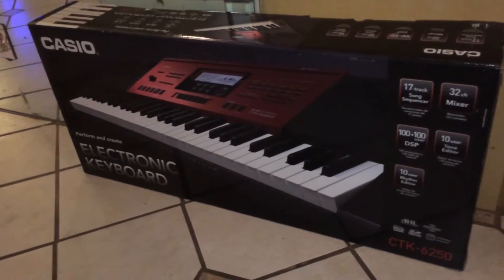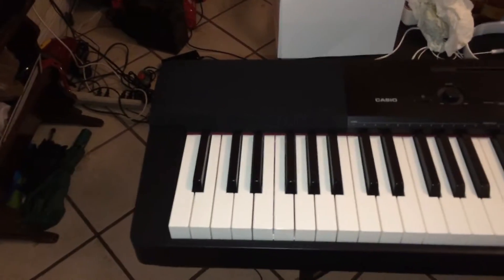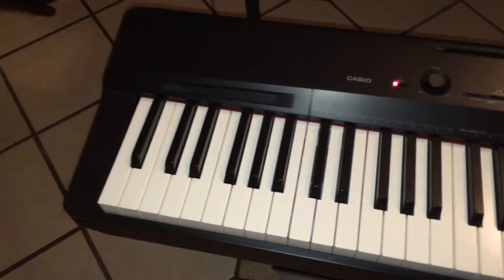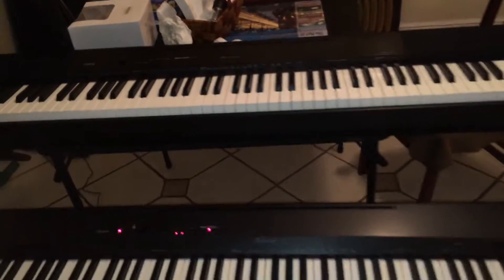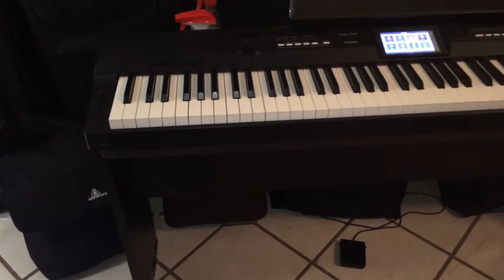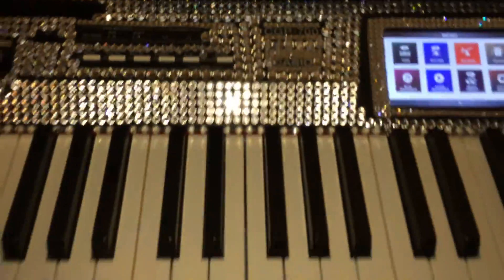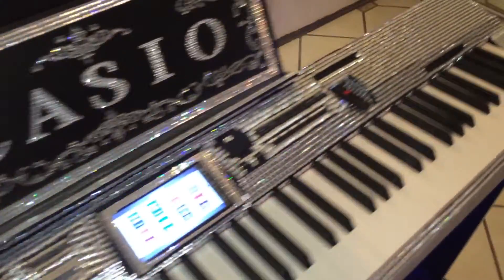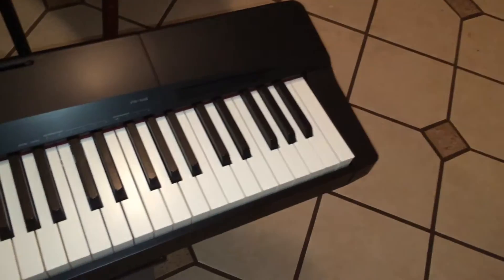Kris Nicholson New Casio keyboard additions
Updates to my Casio Collection